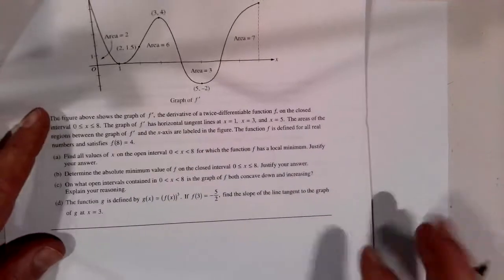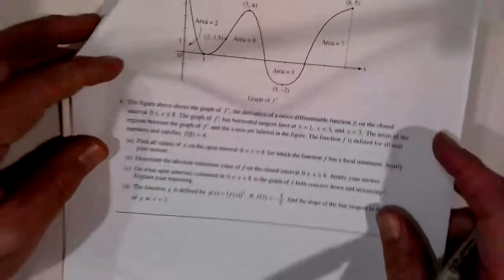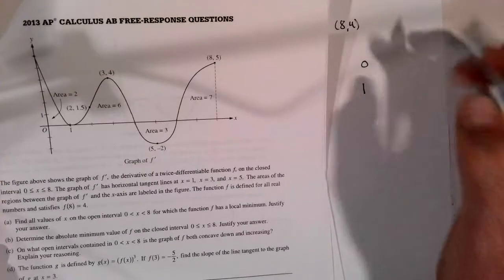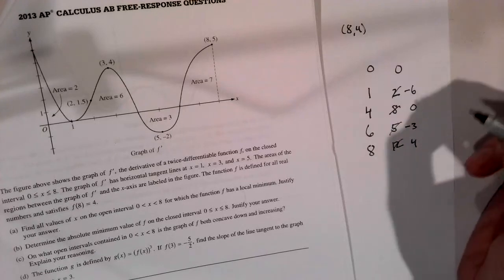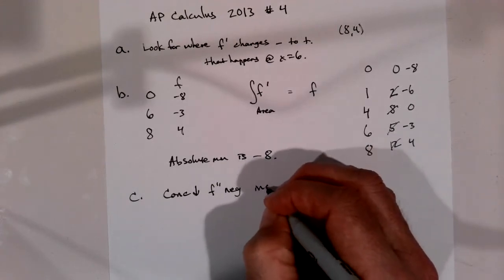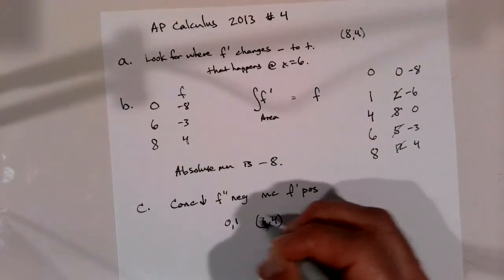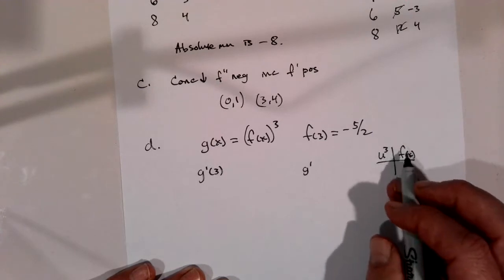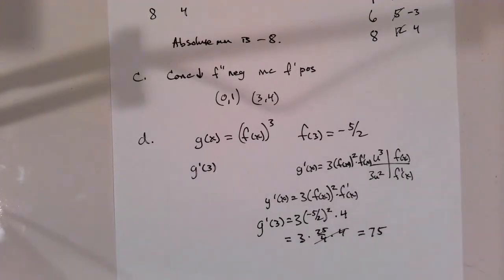FR Video 10 2013 Problem 4